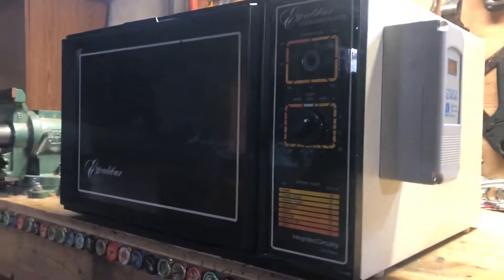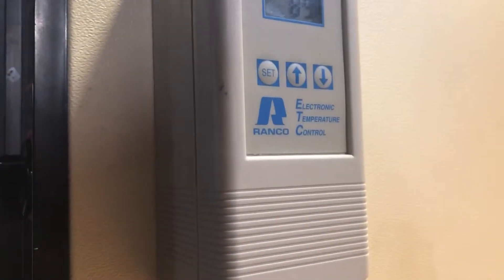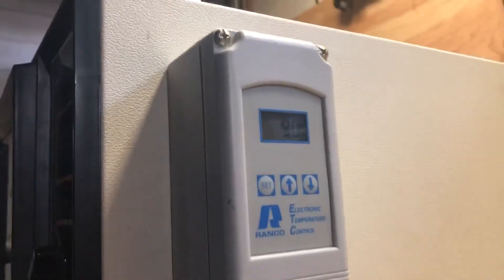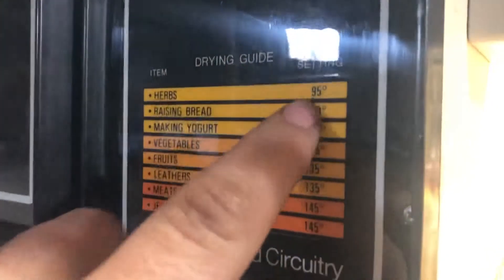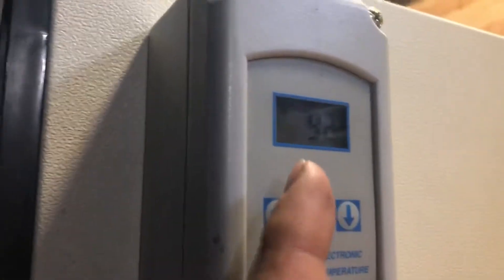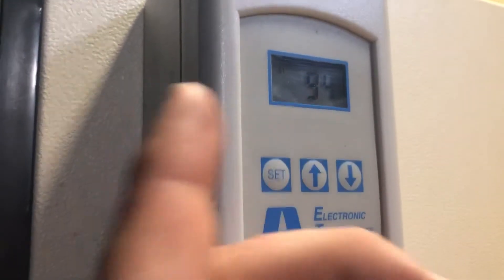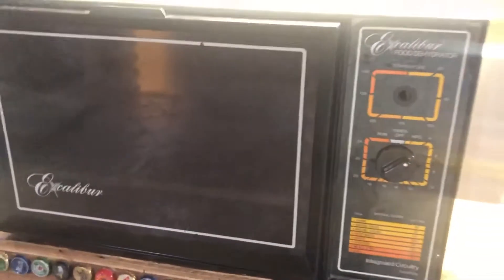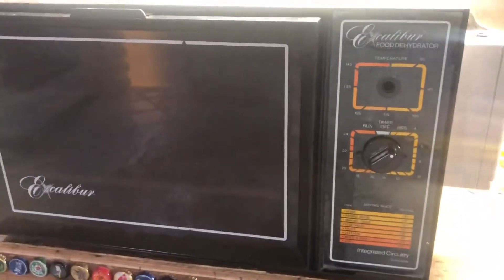March 31, 2019